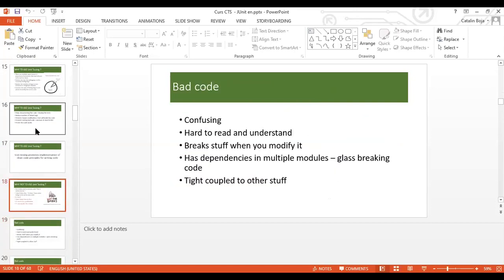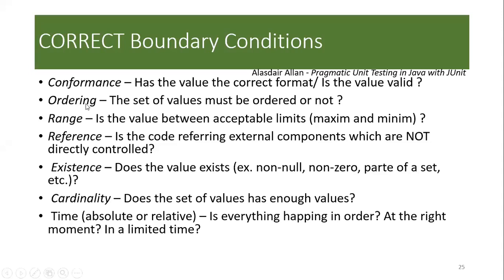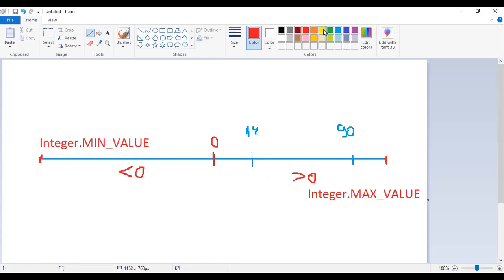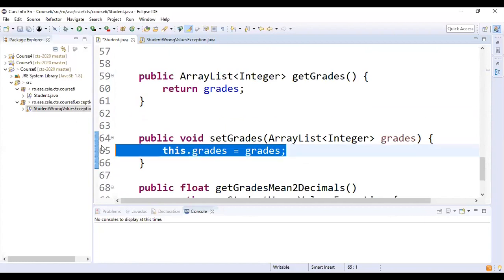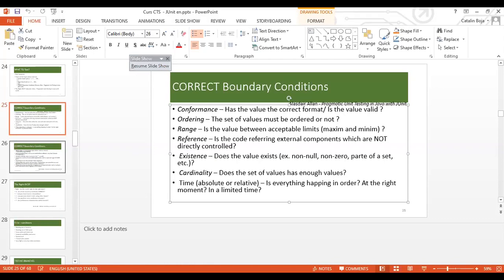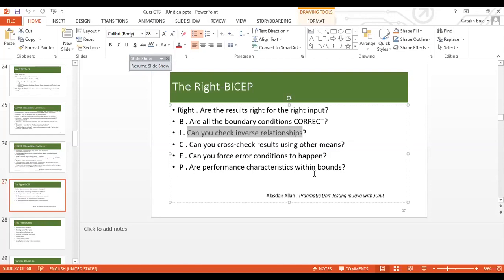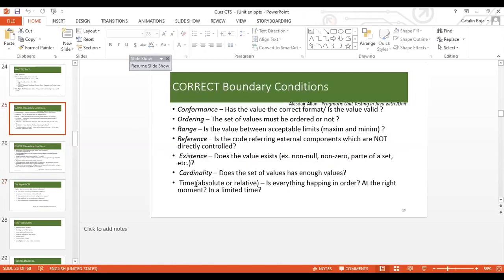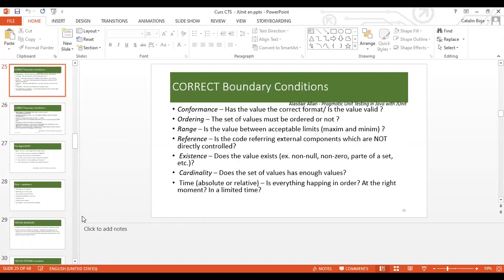CTS En Course 6 Right-BICEP and CORRECT in Unit Testing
Software Quality & Testing (Calitate si Testare Software)
Course 6 - Right-BICEP and CORRECT in Unit Testing
Catalin Boja